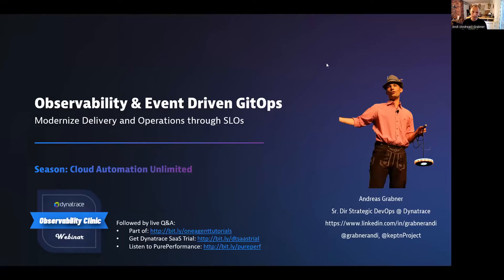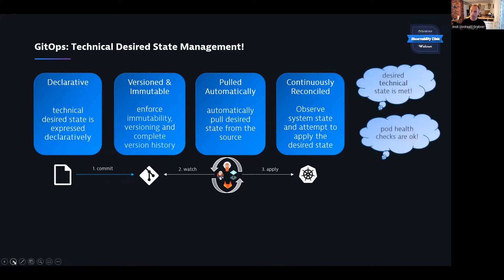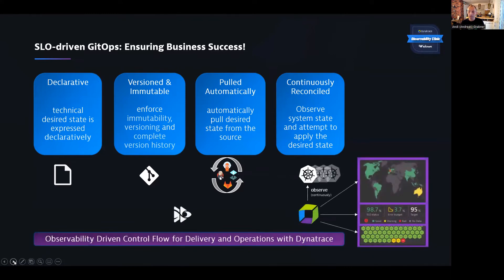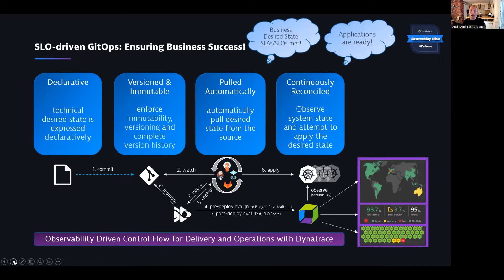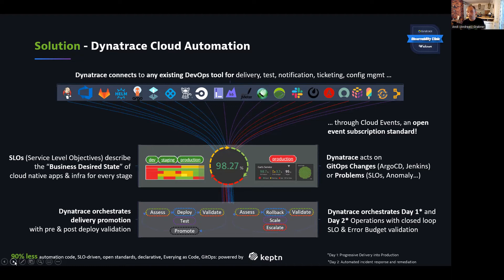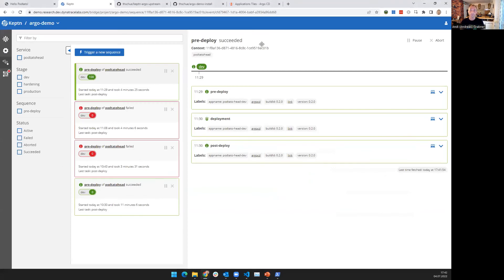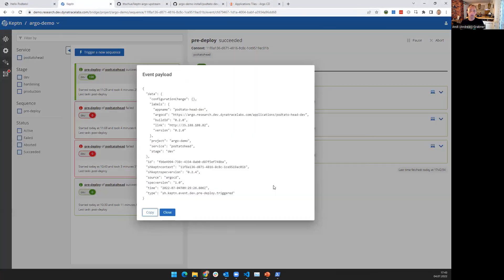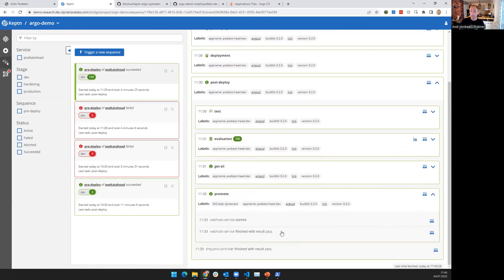Observability Driven GitOps for Cloud Native Delivery & Operations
GitOps has found its way into modern cloud-native delivery and ensures your technical desired state is deployed in your infrastructure. GitOps however misses the continuous reconciliation loop to ensure your technical deployment also meets your business objectives. This is where observability and SLOs come in – allowing us to go beyond delivery-focused GitOps.

In this session you'll learn about:
What is GitOps and where are its natural boundaries
Beyond GitOps by using observability to manage business desired state
How Dynatrace Cloud Automation implements this new GitOps approach

Chapter List:
00:00 – Introduction
00:56 – What is GitOps
03:39 – Beyond GitOps
09:21 – Cloud Automation: Let Observability drive your GitOps
13:25 – Demo: ArgoCD, Dynatrace Cloud Automation
18:28 – Faster, More and Better Delivery with Dynatrace